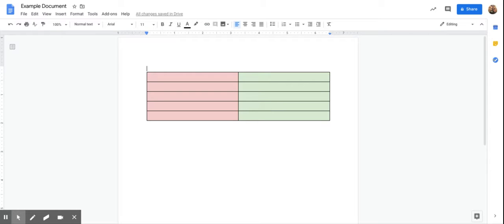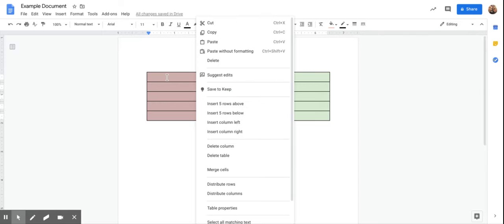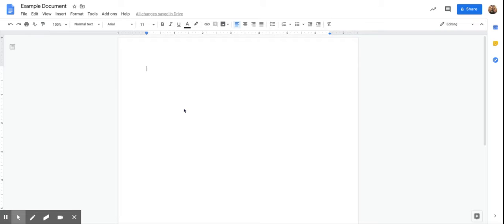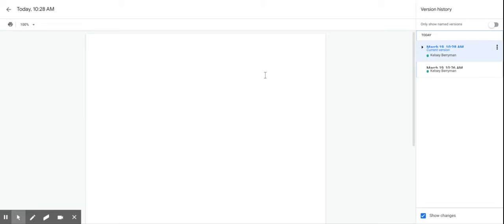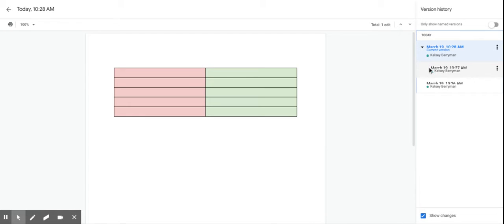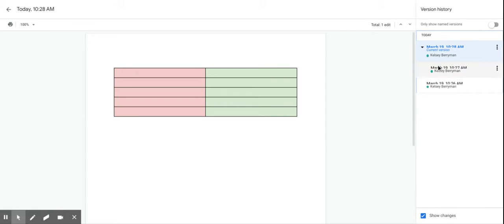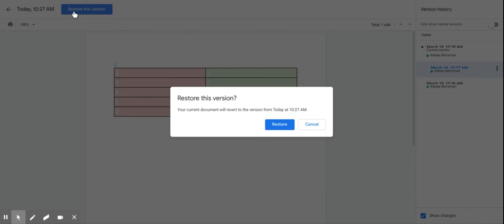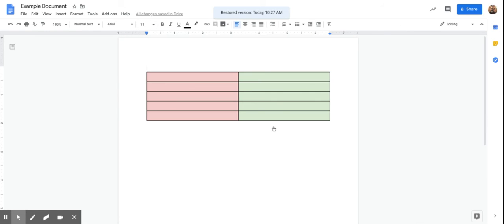Example Document - Google Docs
How to Restore previous Version of a Google Doc